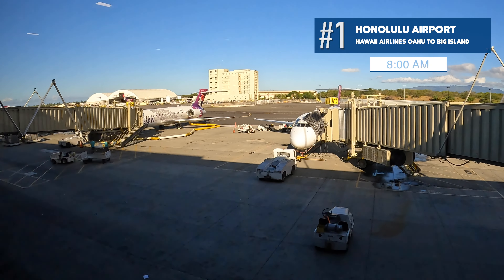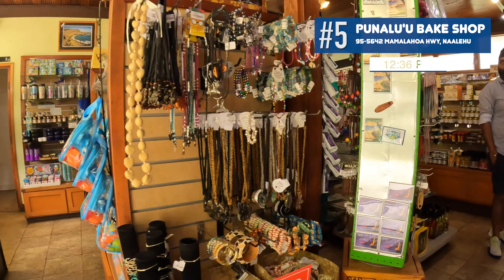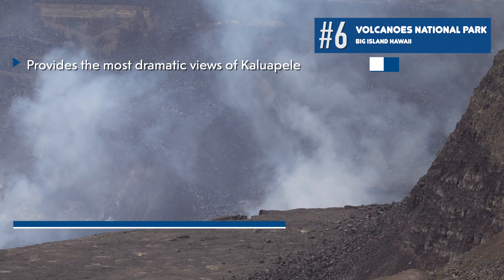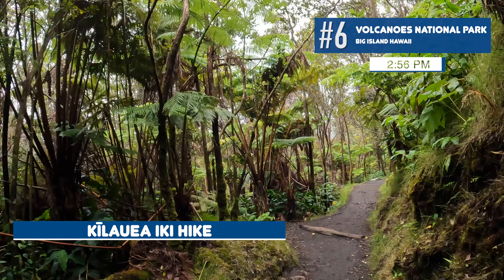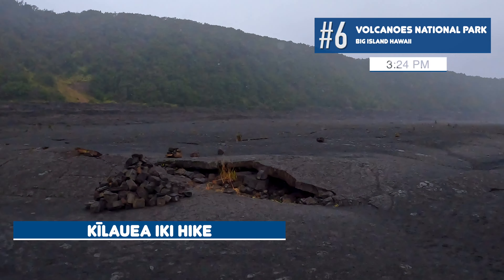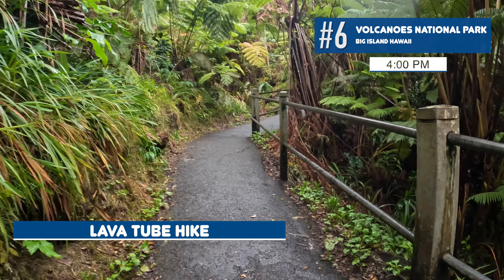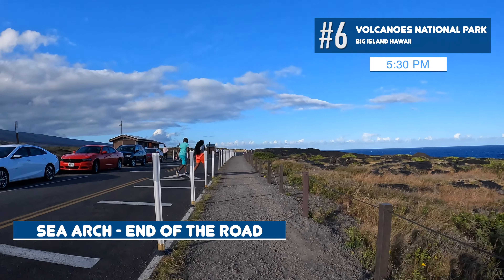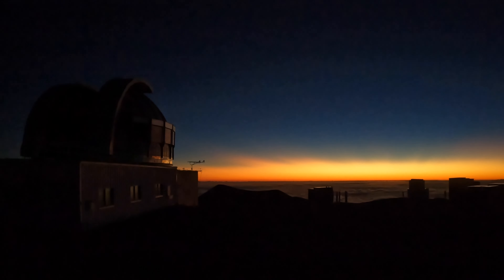Day 4 Big Island Hawaii Volcanoes National Park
Hawaii Volcanoes National Park

We're leaving Oahu and flying to the Big Island for 3 days.
Our first day is filled with travel, breakfast, malasadas and Hawaii Volcanoes National Park.  We've added tips, references and time stamps to help you figure out how long things will take.

0:00 - Flying to the Big Island
0:37 - Breakfast in Kona
1:13 - Drive to Hawaii Volcanoes National Park
1:40 -  Punalu'u Bake Shop
2:34 - Hawaii Volcanoes National Park Entrance
3:02 - Steam Vents
3:24 - Kilauea Volcano
4:45 - Kilauea Iki Hike
9:25 - Lava Tube
11:28 - Chain of Craters Rd
12:42 - Sea Arch
13:38 - Cafe Pesto